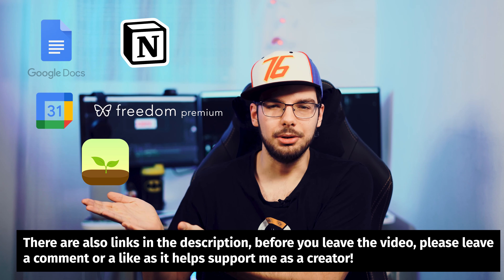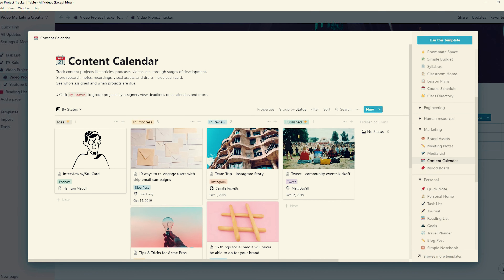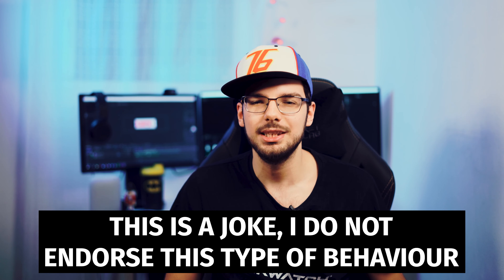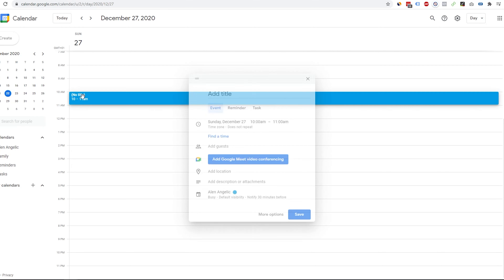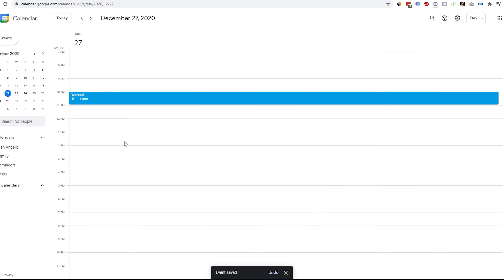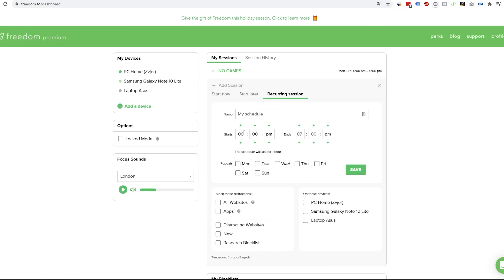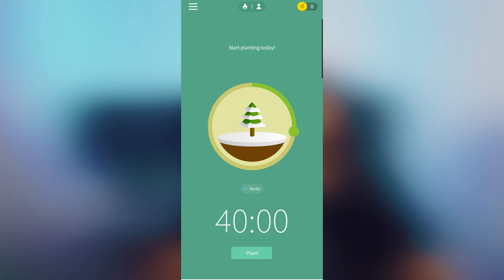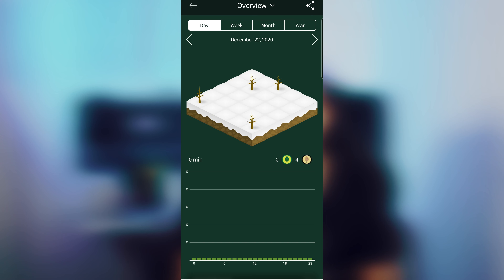Top 5 Best Productivity Tools in 2021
If you're looking for the best productivity tools in 2021, you've come to the right place :D

In this video, I'm going to cover the 5 productivity tools I use the most to get things done.

I'm certain you already use some of these but don't leave yet.

I'm going to show you some untapped strategies for each of these.

1) Notion  Notion helps you organize your life, and if you're an entrepreneur, it helps you organize your teams as well.

Make sure to organize everything you need in Notion.

2) Google Docs

Did you know that Google Docs has Add-ons?

These can insanely increase your productivity

3) Google Calendar

I use the timeboxing time management technique to increase my productivity and build new habits.

Timeboxing is a time management technique where you allocate a certain amount of time to an activity, and once the time is up, you stop working.

4) Freedom

Freedom is this cool little app that kills distractions.

Note: this is a paid app, and there are many free alternatives to freedom. I just tend to use freedom because it syncs over multiple devices, which helps me destroy all of my distraction killers in 1 move.

5) Forest

Forest is this cool little productivity app similar to freedom, but it's free.

What happens with forest is that you start growing a tree, you select the amount of time the tree grows,

and forest blocks your phone usage while the tree grows. If you start using the phone during this process, the little tree dies :(

This is a fantastic app for those who feel the need to check their social media accounts constantly.